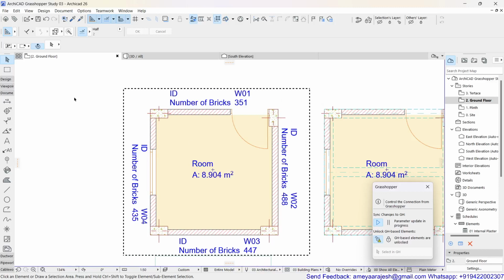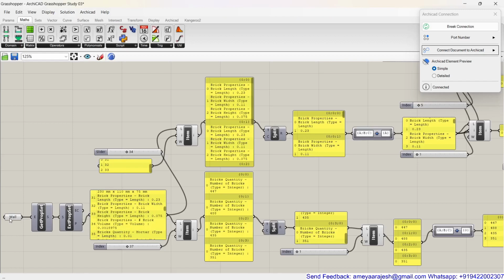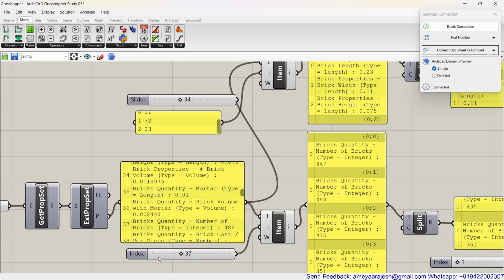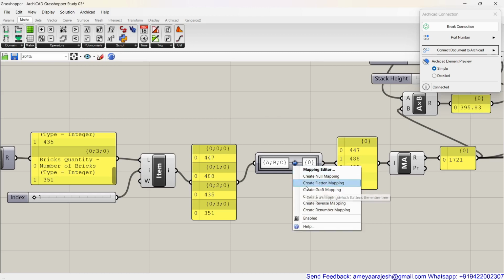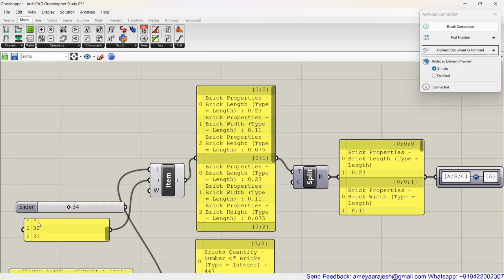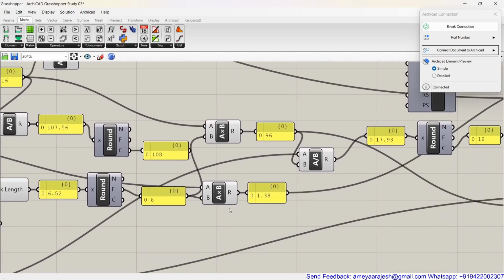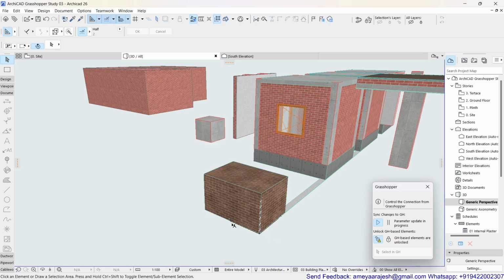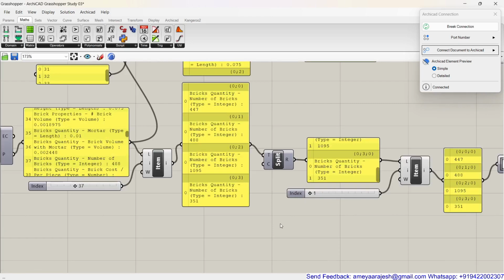AC to GH Property List Item Extract.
*** This is my first attempt with Grasshopper. There is a lot of scope to improve into the shown solution. Please bear with me. ***
This clip is meant (ONLY) for the ArchiCAD Grasshopper users. Its not the complete solution for brick quantities and its stacking on site prior construction. Just sharing in case some one is looking for how to isolate the user defined properties information for further processing. Would love to know the comments , suggestions if some is willing to contribute.